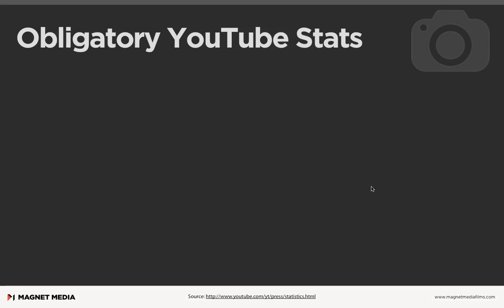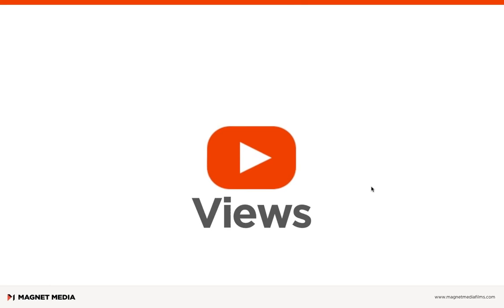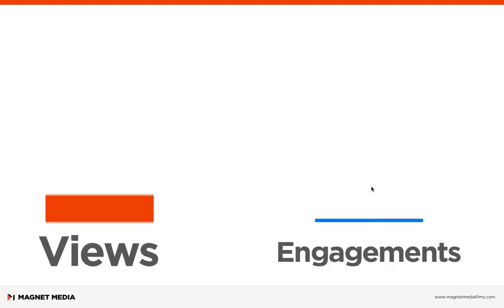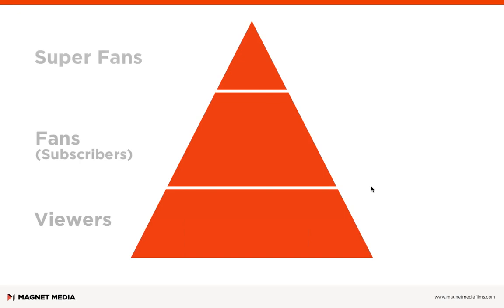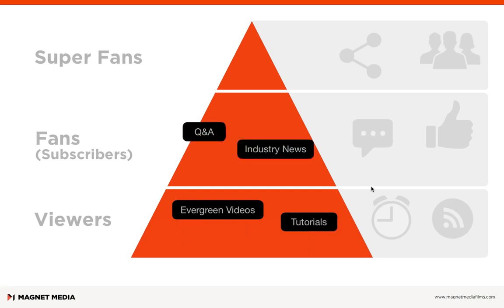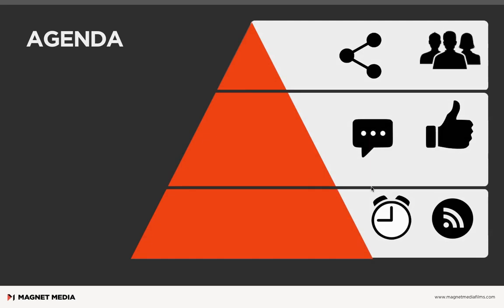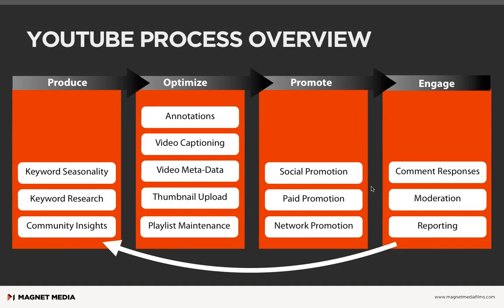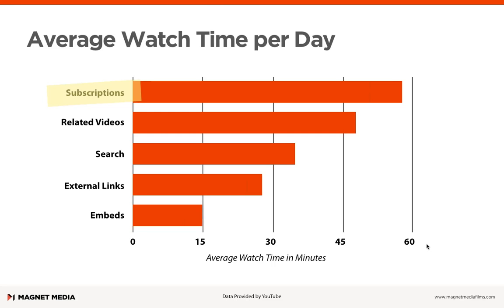YouTube Metrics: Measuring Success & Engagement Webinar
100 hours of video are now uploaded to YouTube every minute. How can you ensure your brand's content isn't lost in the shuffle?

In this live webinar, leading Video SEO expert and Magnet Media Director of Strategic Distribution Services, Matt Ballek, shares insights and strategies for increasing discoverability in order to reach and engage your target audience.

Key points covered in the presentation...
* Why views no longer equal success on YouTube
* The meaningful measurements for success on YouTube and how to find them
* How to structure your content for YouTube engagement

For more tips and resources, sign-up for our free newsletter and resource center

MAGNET MEDIA is a strategic and creative marketing firm and next-generation digital video studio based in New York. For over 13 years, we've shot original video, grown online communities, and reached audiences through digital environments for top brands all over the world.